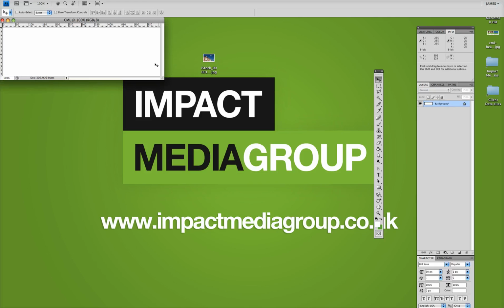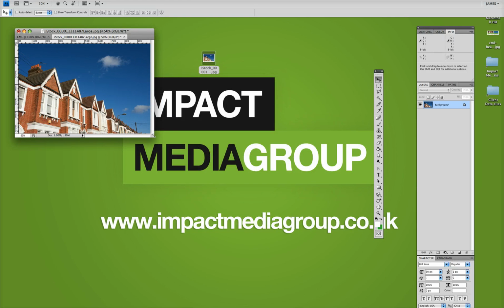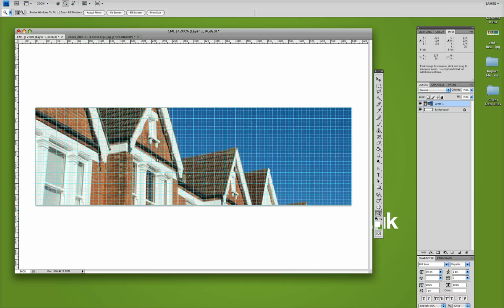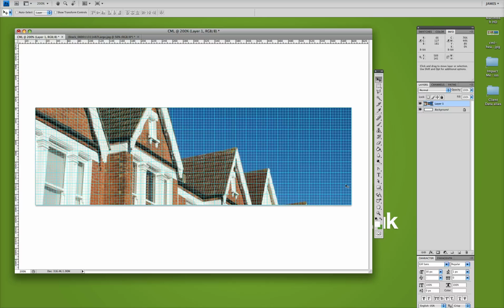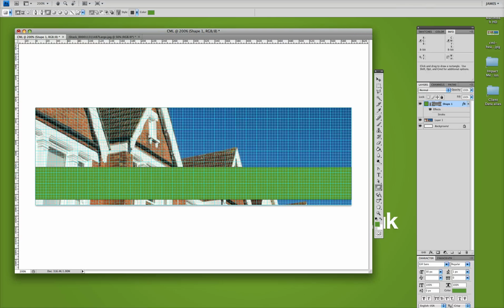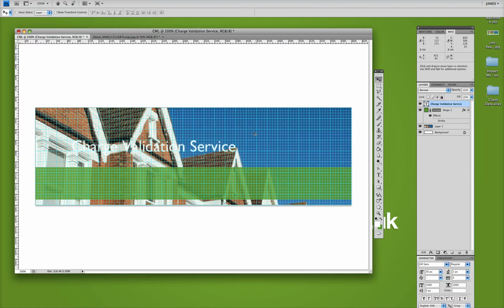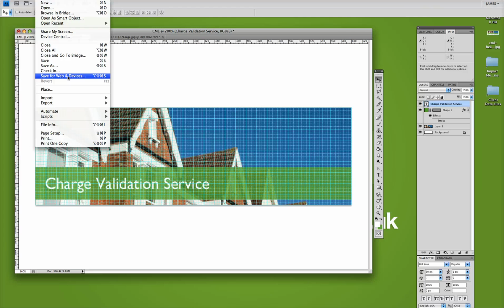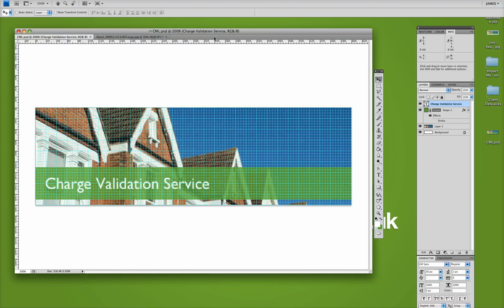Screencast by impact_tweet from Screenr.com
Create and save an image for your website or email campaign.